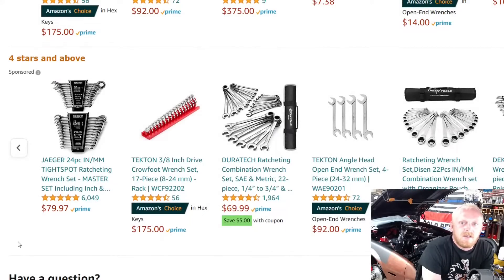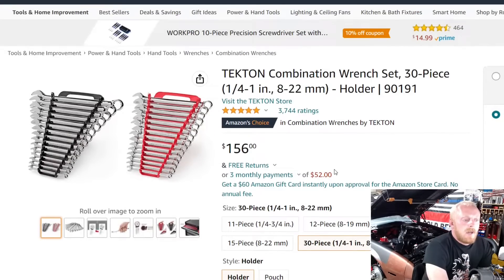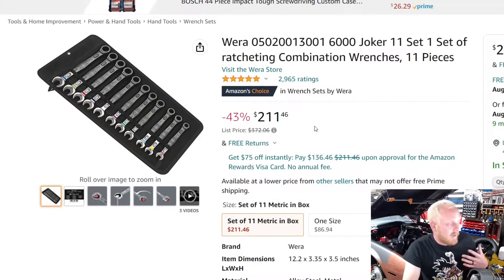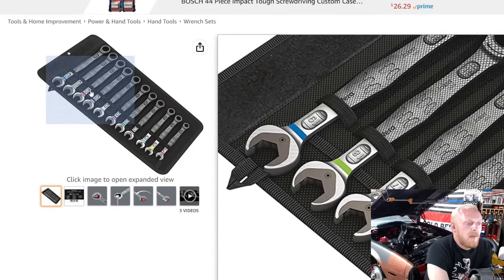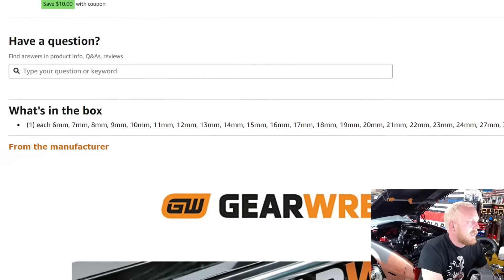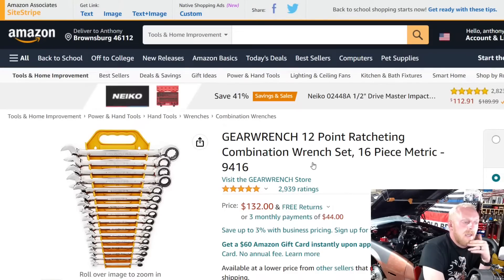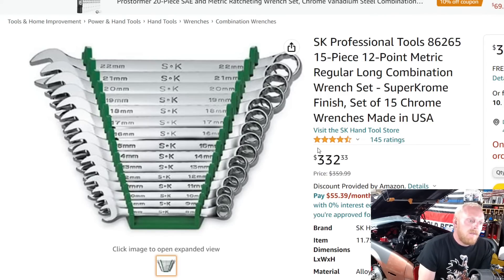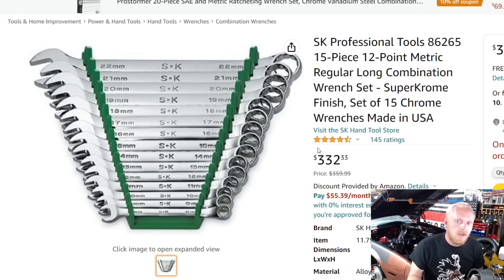Great Amazon Tool Deals Best Wrench Sets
Here I am going over some of the best wrench sets I could find on Amazon. I will have these tools as well as many others that I suggest linked below in the TOOLS and TOOLS CONT Link if you are interested.